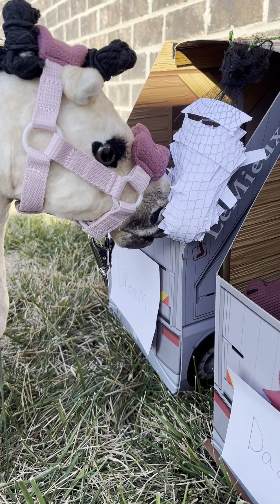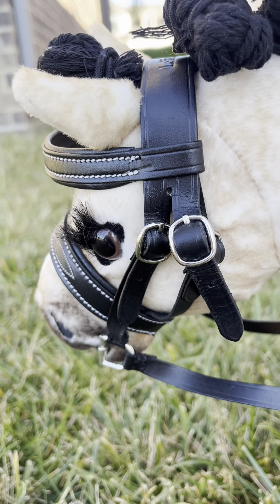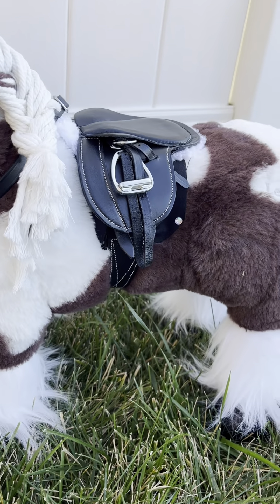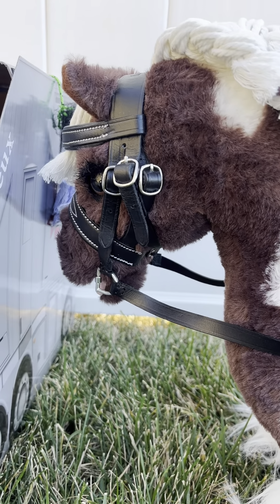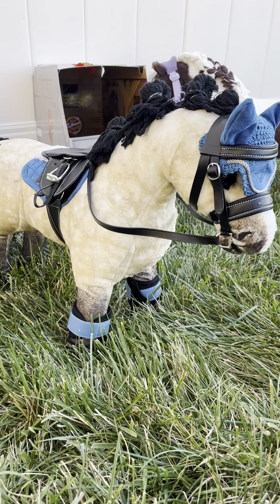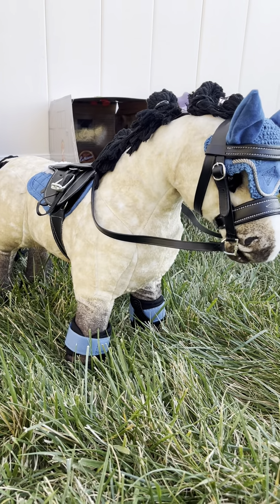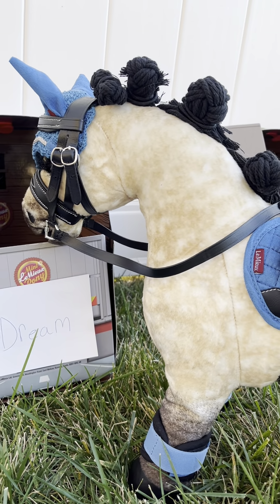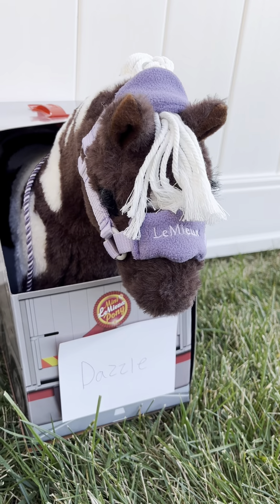Show vlog with Dream and Dazzle!! | LeMieux Toy Ponies